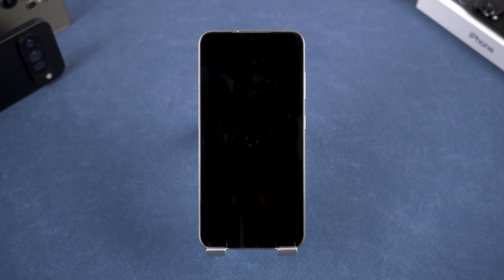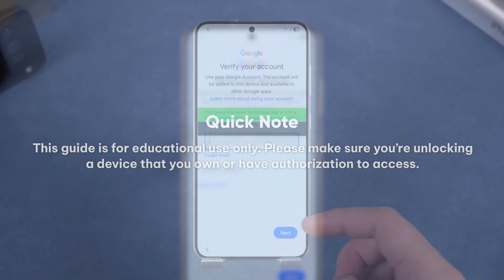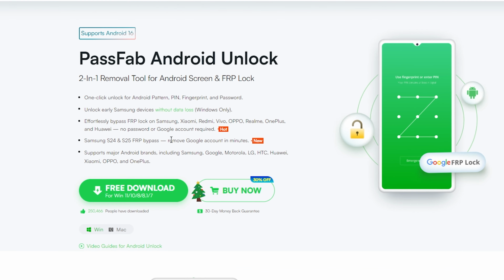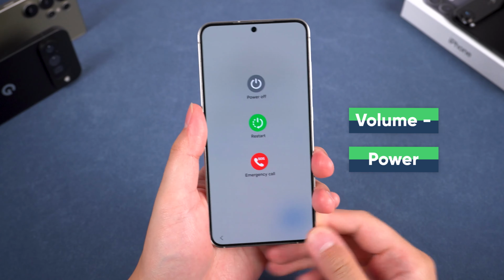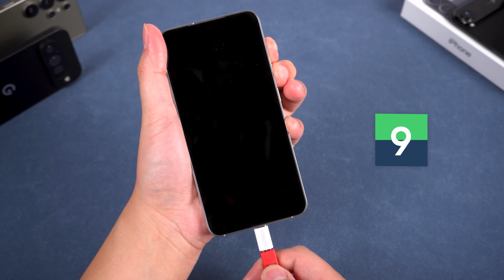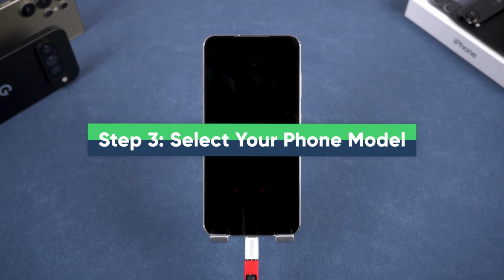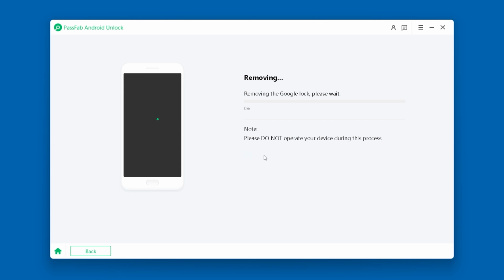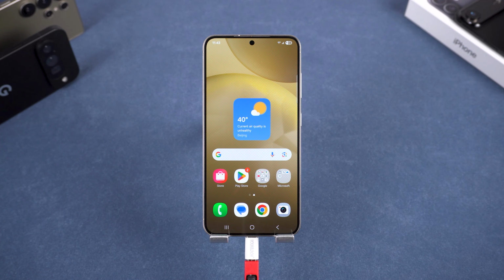[New!!!] How to Remove Samsung Google FRP Lock on Android 16 | Samsung FRP Bypass 2026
Try PassFab Android Unlock ) new solution to fix your Samsung phone stuck on FRP lock.
If your Samsung phone is stuck on the Google account verification screen after a factory reset, this video will show you a reliable way to remove the FRP lock.

*⏱TIMESTAMP*
00:00 Intro
00:28 How to Remove Google FRP Lock
01:06 Step 1: Power off Your Phone
01:17 Step 2: Enter EDL Mode
01:56 Step 3: Select Your Phone Model
02:13 Step 4: Remove Google FRP Lock
02:27 Step 5: Setup Your Samsung Phone

📃Related Article:
How to Bypass FRP on Android 16 Devices - Latest Guide

📖Related Guide:
How to Use PassFab Android Unlocker

[FRP Bypass Guide] How to Bypass Google Lock on SAMSUNG (Android 11) - PassFab Android Unlocker

⚠IMPORTANT NOTICE:
2. PassFab Android Unlocker only supports Samsung series devices FRP removal.
3. PassFab Android Unlocker is unable to obtain access to credentials, compromise personal data or cause serious harm to others. Do not try to violate YouTube community guidelines.

Social Media